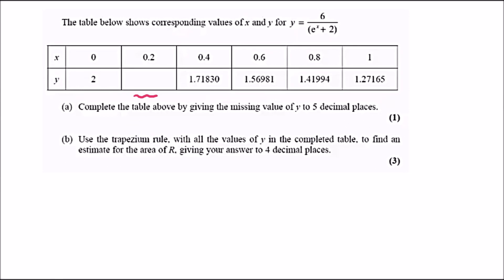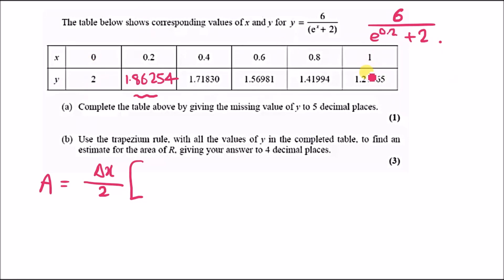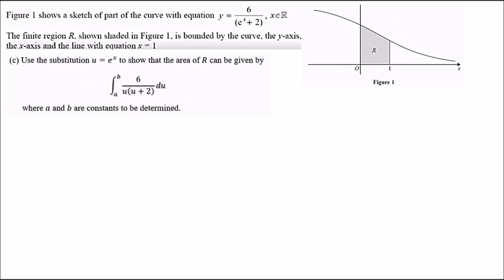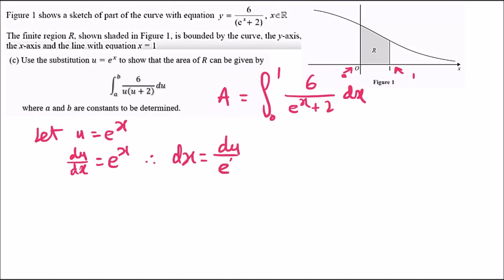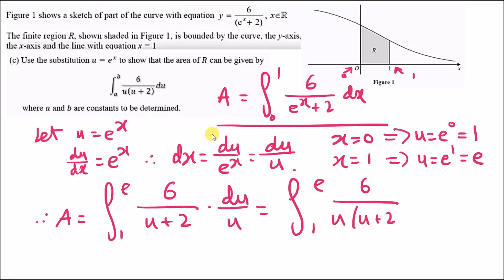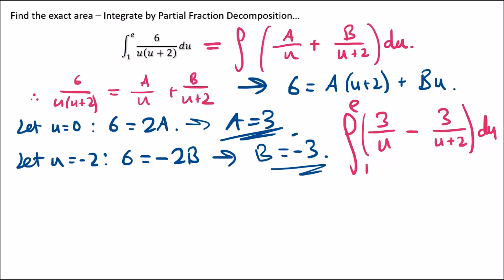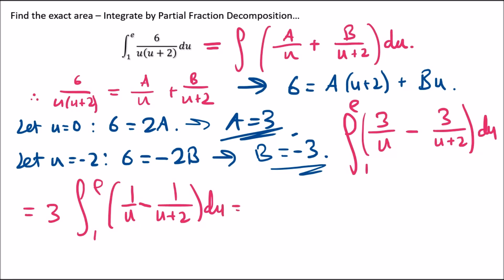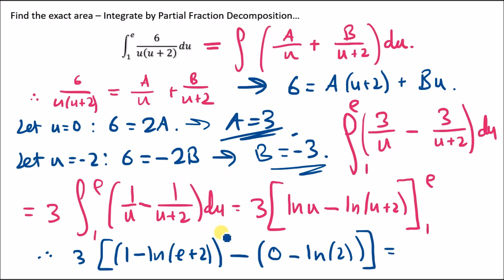C4 Edexcel June 2017 | Question 3 Walkthrough | Trapezium Rule & Integration by Partial Fractions